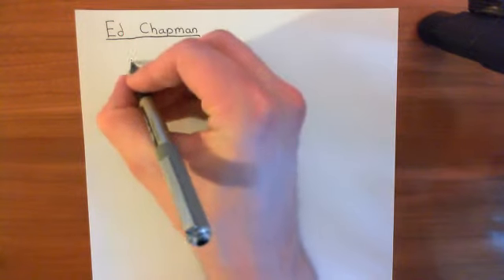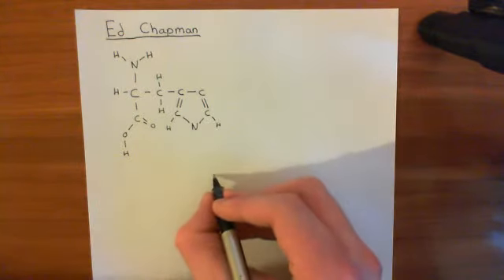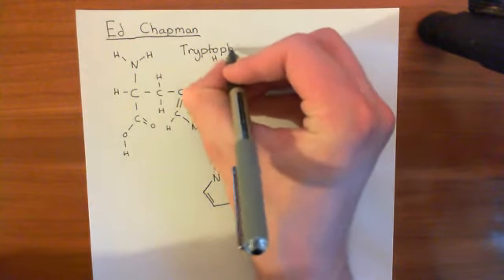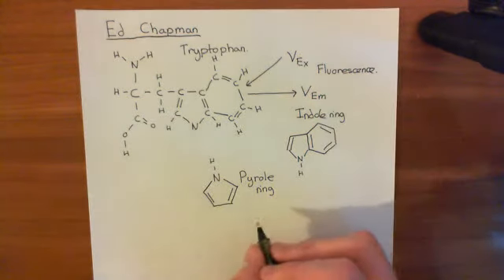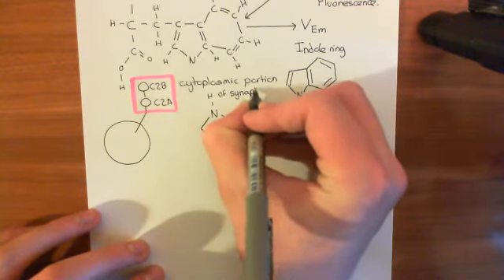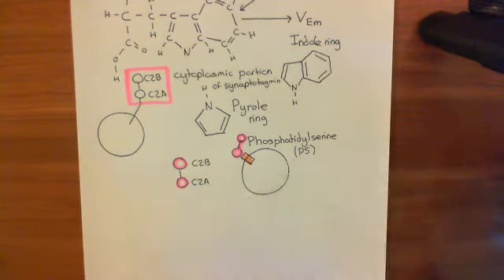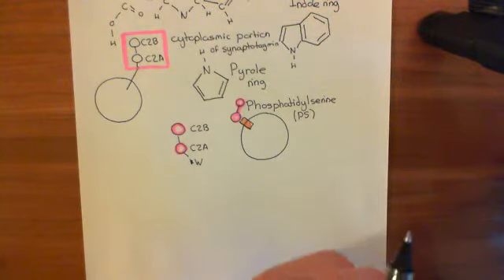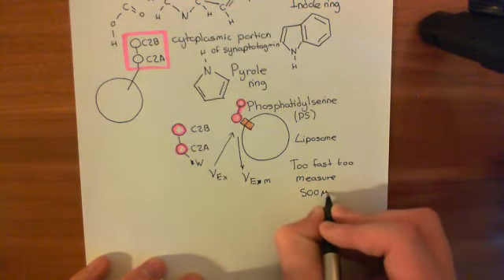Synaptotagmin and Phosphatidylserine Part 3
In this video we discuss the function of synaptotagmin, specifically focusing on how it binds to phosphatidylserine molecules in the phospholipid bilayer.